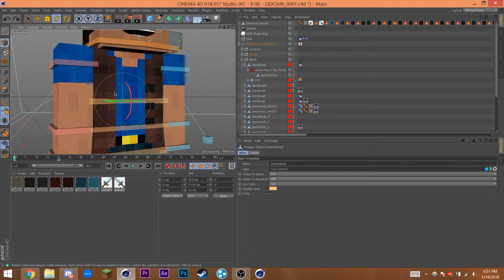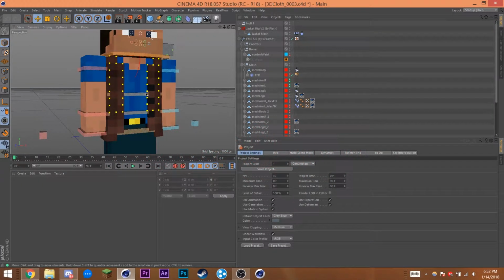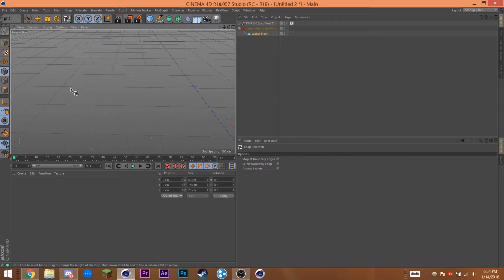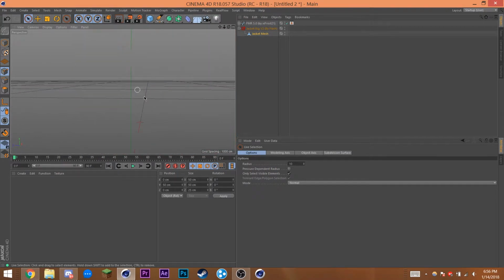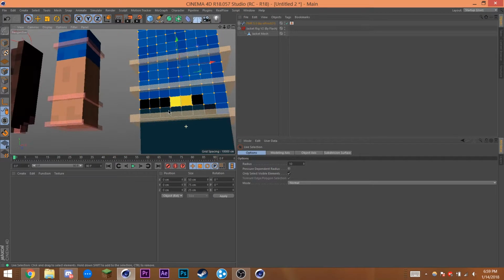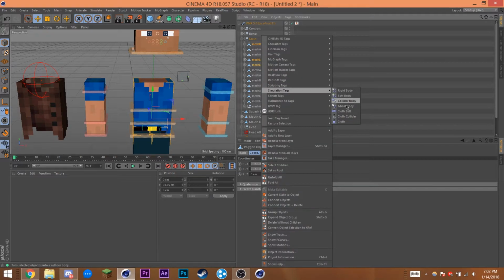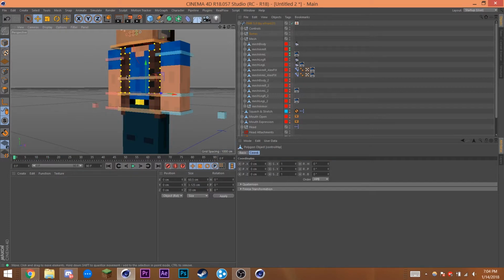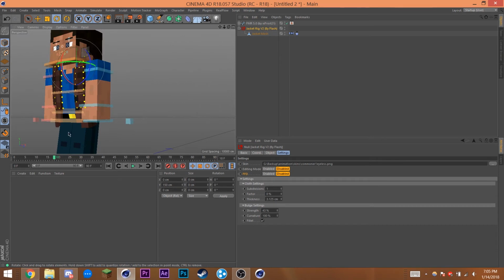Minecraft DYNAMIC 3D CLOTHES Tutorial - Part 2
While making the thumbnail for the previous video, I realized an important issue with the 3D Cloth- it doesn't bend to the mesh.

I spent the next few hours trying to fix it and here's the solution I came up with- but we warned, it requires quite a beefy computer!

Hope you enjoy my video on how to get dynamic 3d Clothes like those made by Bootstrapbuckaroo for Dig Build Live and the whole Fallen Kingdom series!